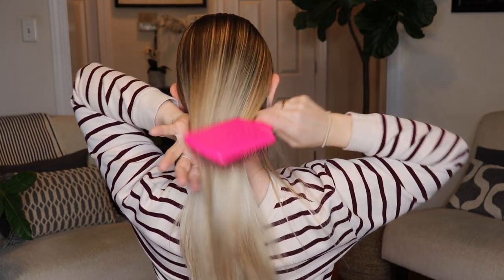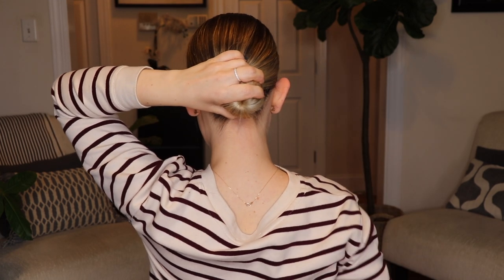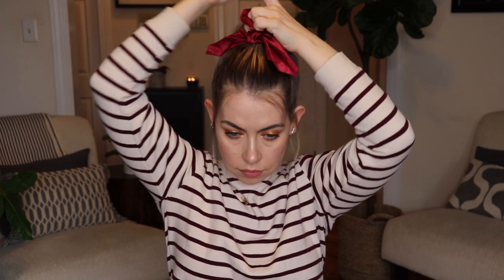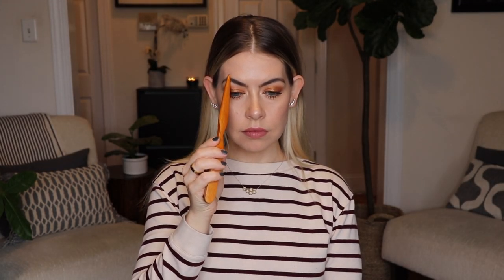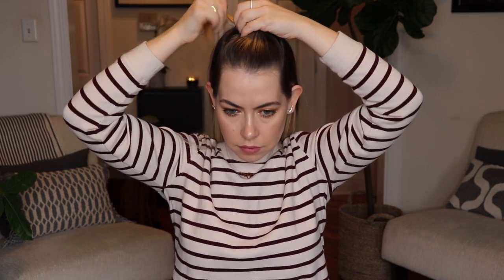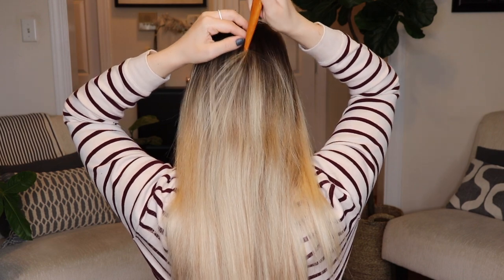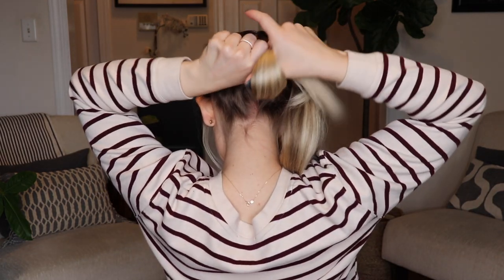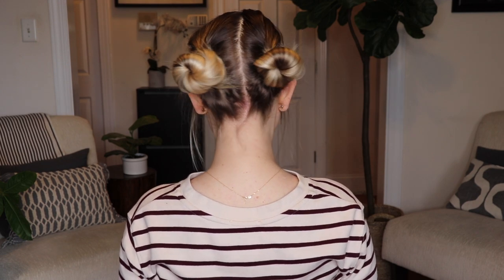2 MINUTE HAIRSTYLES (NO BOBBY PINS REQUIRED) | BrittanyNichole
♥♥♥DETAILS♥♥♥
Blonde Elastics
Large Black Hair Ties
Bow Tie Scrunchies
Other Bow Tie Scrunchies
Small Elastics